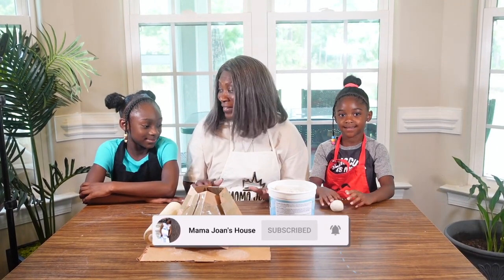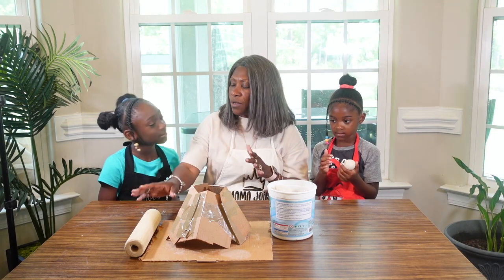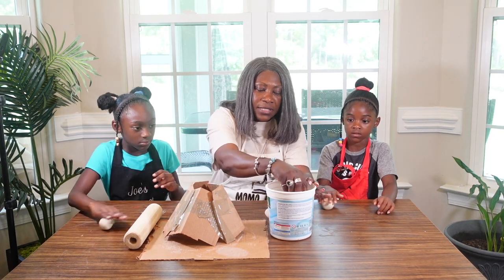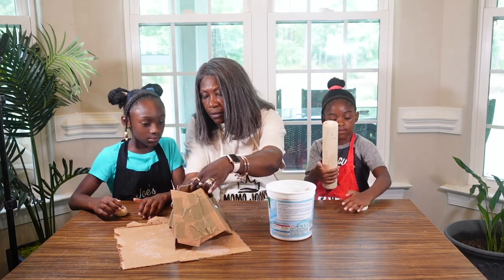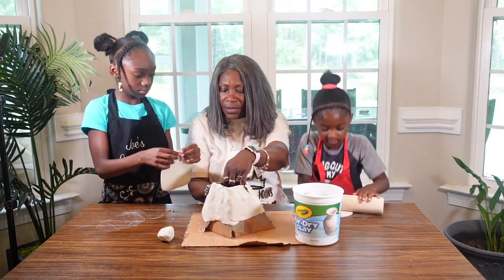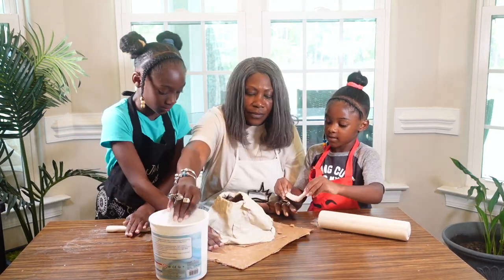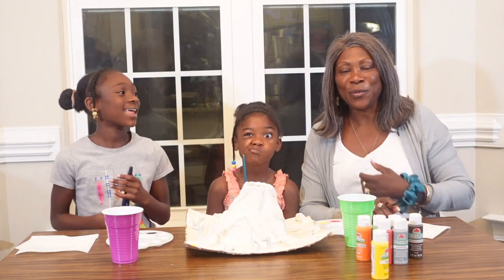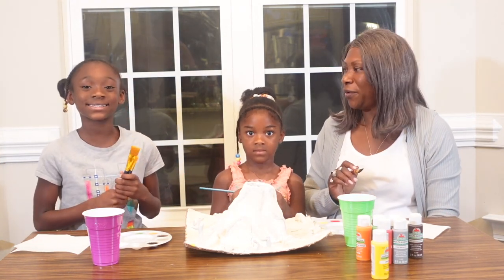I MADE A HOMEMADE VOLCANO FROM SCRATCH WITH MY GRAND KIDS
✨IT'S HOT LIKE A SCOTCH BONNET PEPPA! Leave a LIKE so we can grow! ✨